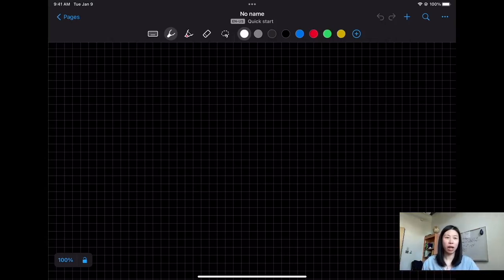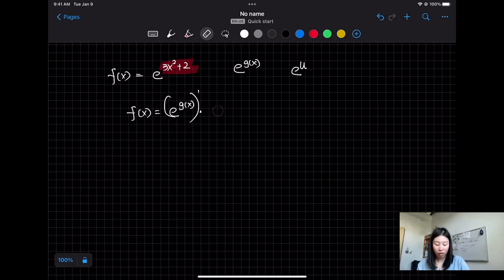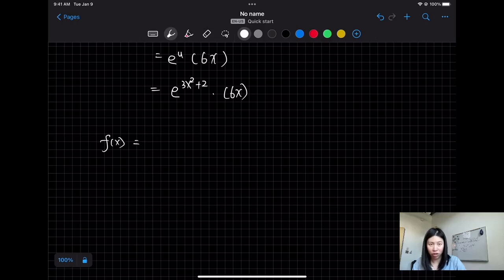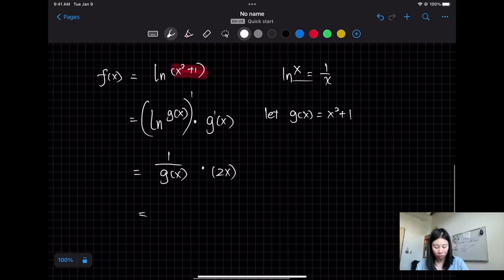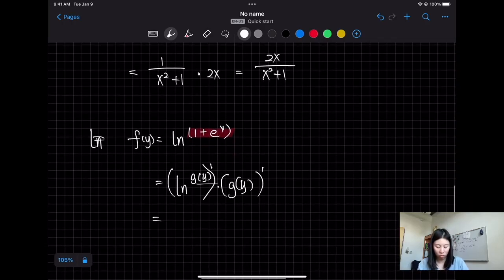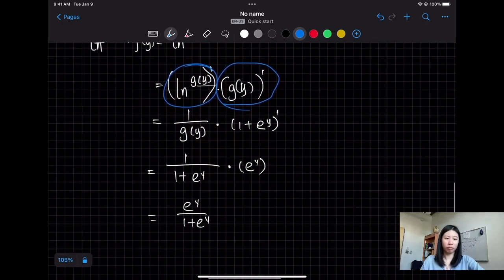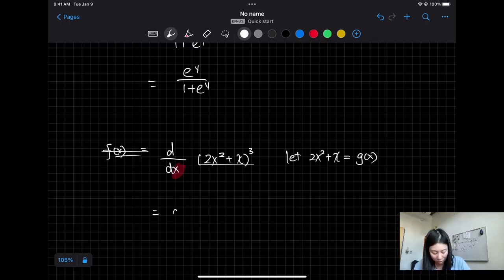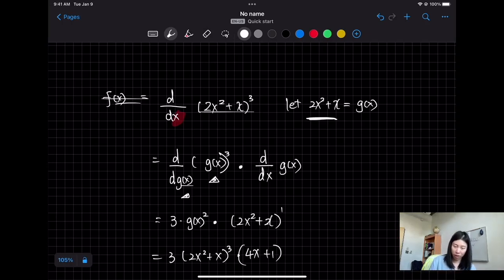MATH 148 Business Calculus Extra example on chain rules